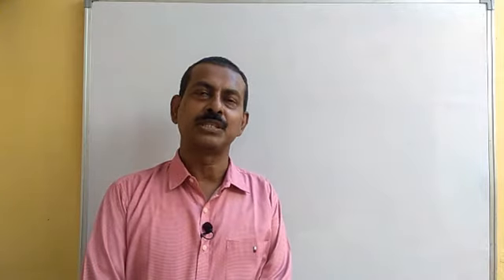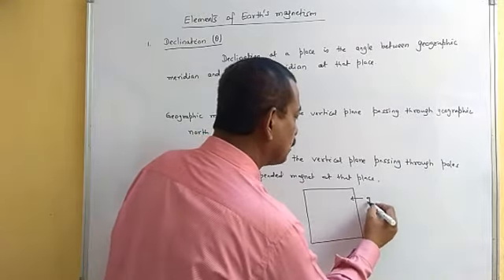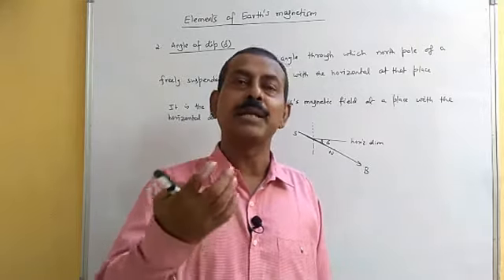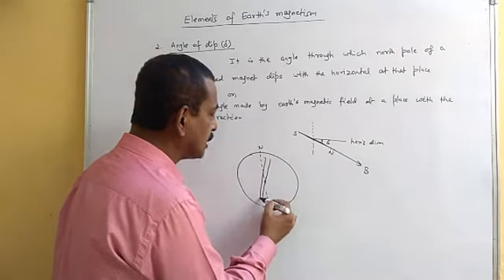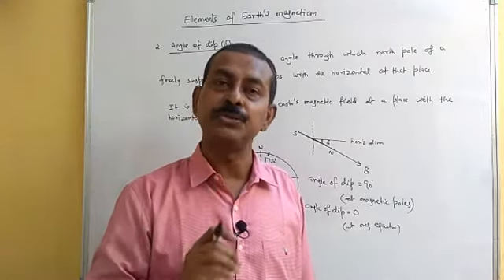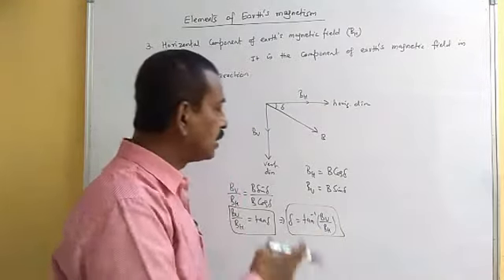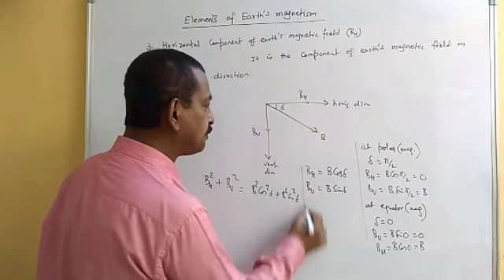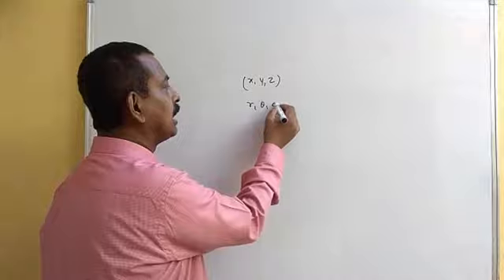Magnetism & matter 4 |Elements of earth's magnetism |Declination |Angle of dip |Horizontal component